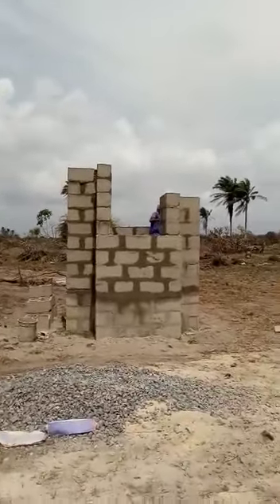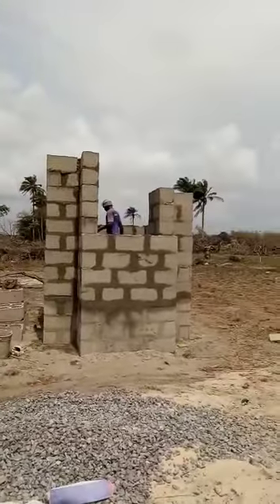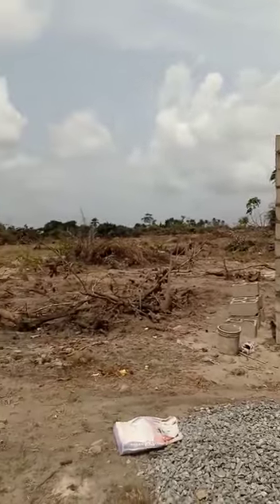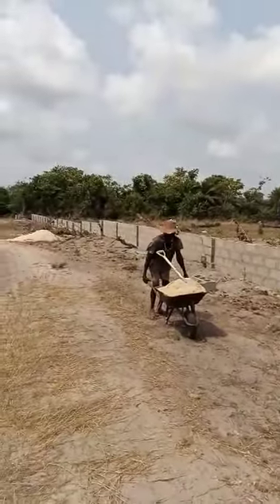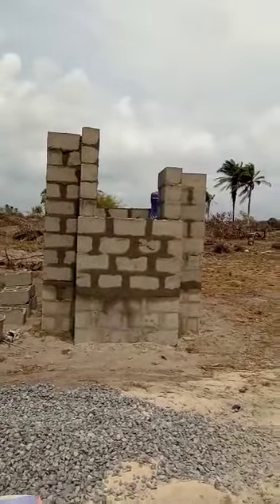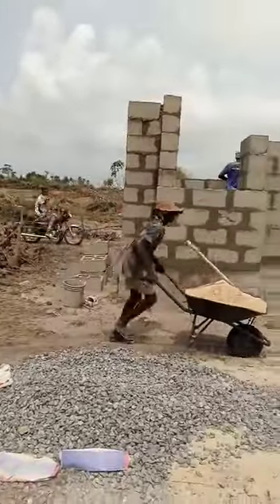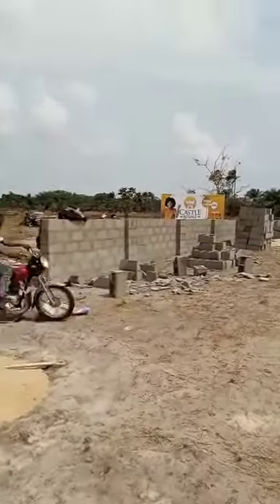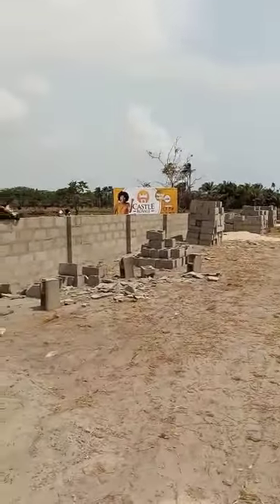Cheap Plots of Land For Sale In Ibeju-Lekki Lagos Castle Royale Estate Ode Omi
*WHY YOU SHOULD BUY PROPERTIES IN ODE-OMI

Buying property in Ode Omi is one of the most affordable investment plan that comes with a total peace of mind.

𝐖𝐇𝐘 𝐁𝐔𝐘 𝐅𝐑𝐎𝐌 𝐎𝐃𝐄 𝐎𝐌𝐈?

➡️Free from committed acquisition, government and all sorts of encumbrance.
➡️ ODE-OMI  in Ibeju-Lekki has a good road network.
➡️ODE-OMI is a completely dry terrain and enjoys vast nature's beauty spanning the lagoon and across the Atlantic.
➡️ Ibeju-Lekki is currently experiencing massive ongoing construction like the proposed Airport, Dangote refinery, Lacampagne Tropicana Beach Resort, Lekki Sea Port, Lekki Free Trade, Dano Milk, Power Oil, Kelloggs Nigeria, various Estates and Institutions

It's projected that the Ibeju-Lekki axis will be the next Dubai in Africa and alot of individuals and companies are already trooping into Ibeju-Lekki's corridors.

Make the most of this opportunity by buying into *CASTLE ROYALE* at Ode-Omi in this unbeatable investment offer.

➡️ Location: Ode-Omi Ibeju Lekki Local Government.
➡️Document:  Survey/ Deed of Assignment
➡️Price: N600,000/Plot
➡️Plot size: 600sqm